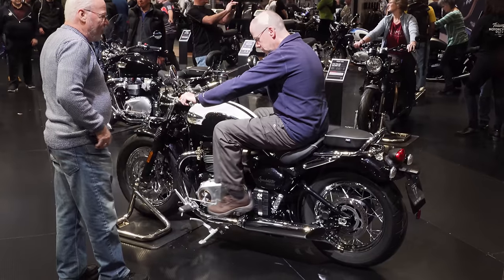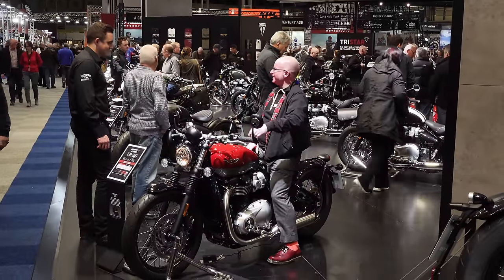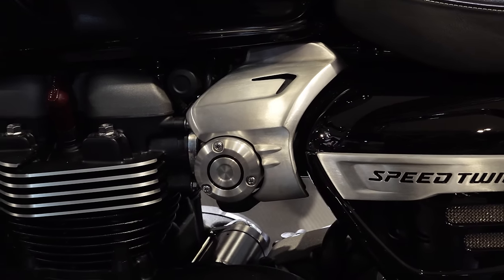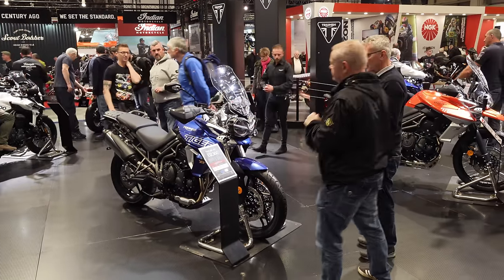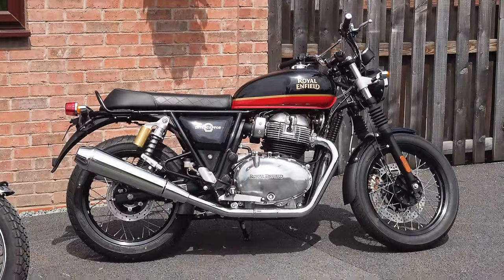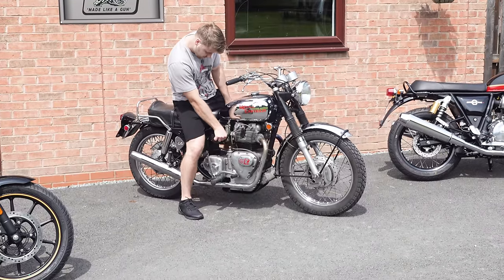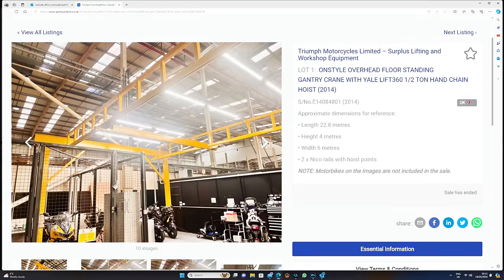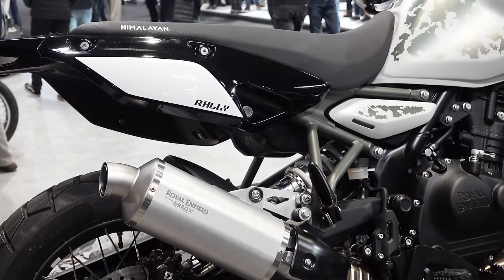Is the TRIUMPH 400 A copy of the Royal Enfield Interceptor 650? Spyshots taken at Triumph FACTORY !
Watch the video. In February photographs taken inside the Triumph (HINCKLEY) factory reveal a partially disassembled Interceptor 650 along with models from KTM and other manufacturers!